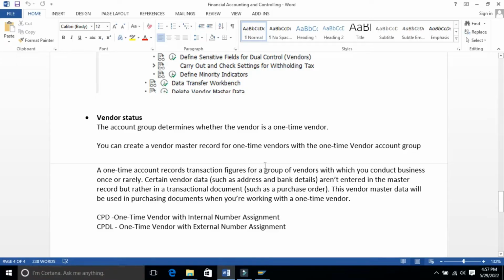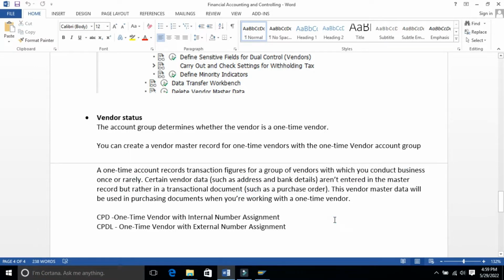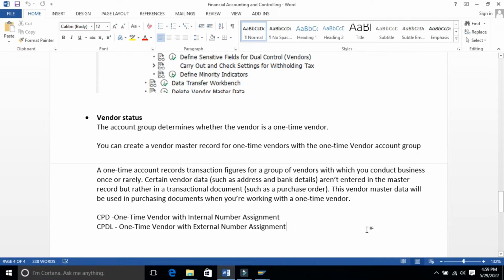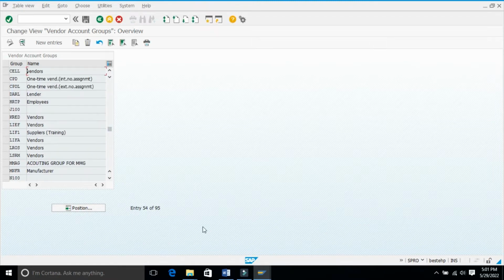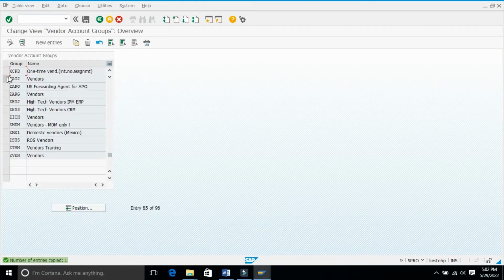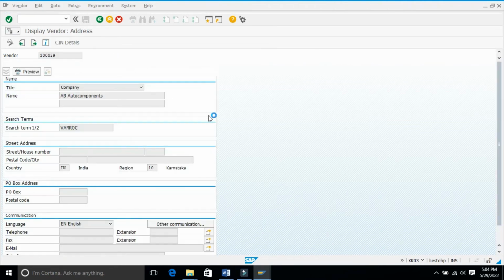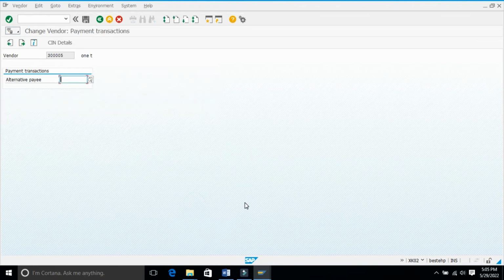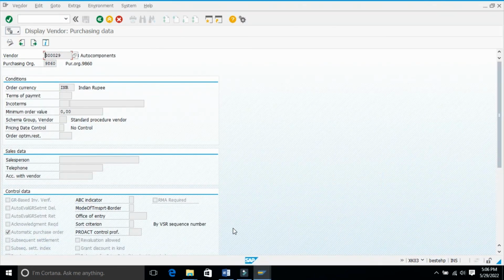Account Group Configuration For One Time Vendor || Vendor Status || SAP MM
• Vendor status
The account group determines whether the vendor is a one-time vendor.

You can create a vendor master record for one-time vendors with the one-time Vendor account group

A one-time account records transaction figures for a group of vendors with which you conduct business once or rarely. Certain vendor data (such as address and bank details) aren’t entered in the master record but rather in a transactional document (such as a purchase order). This vendor master data will be used in purchasing documents when you’re working with a one-time vendor.

CPD -One-Time Vendor with Internal Number Assignment
CPDL - One-Time Vendor with External Number Assignment